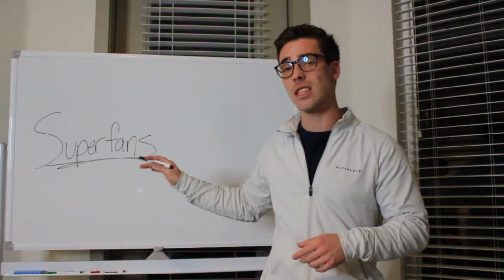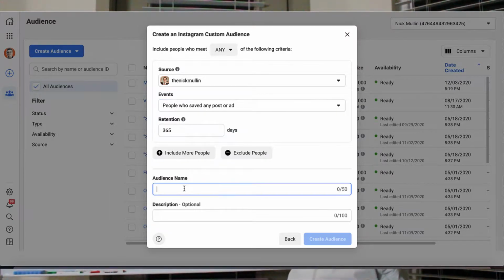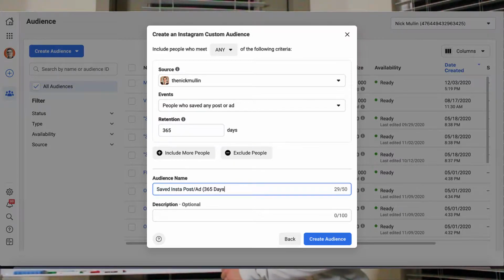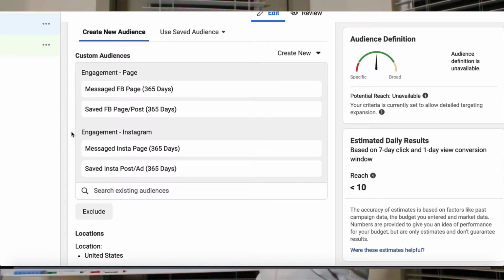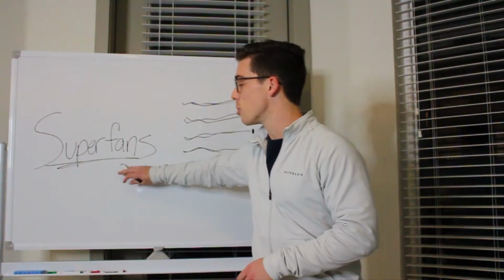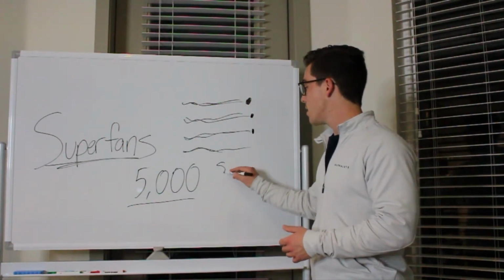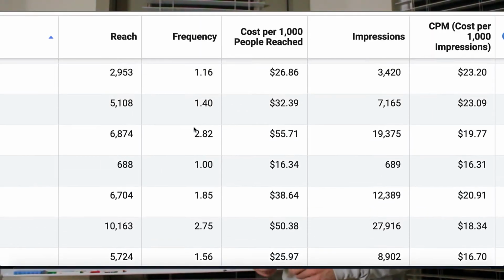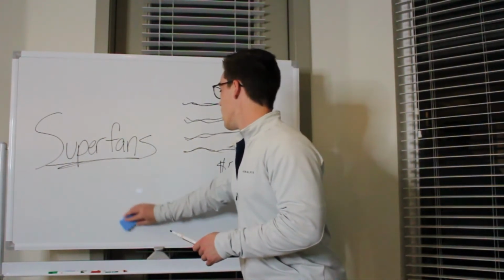How To Target Your "Superfans"